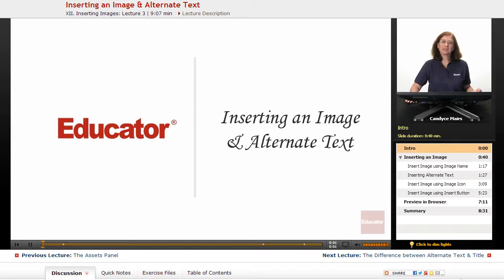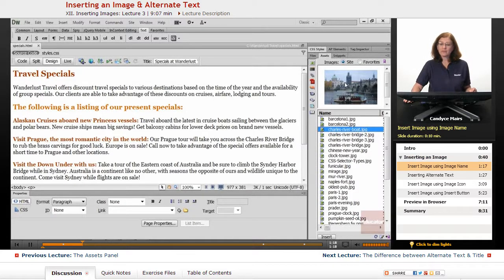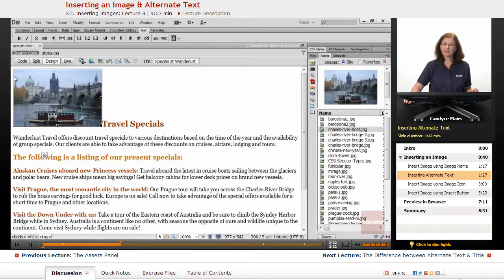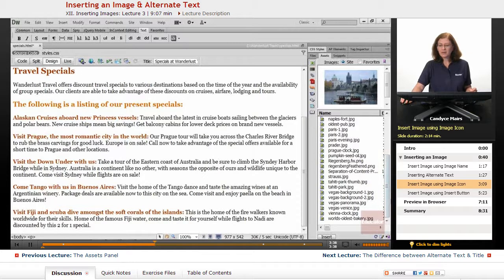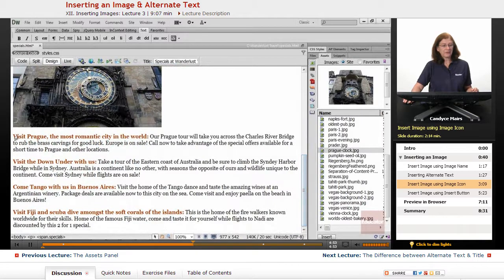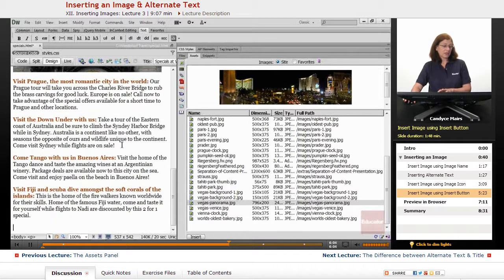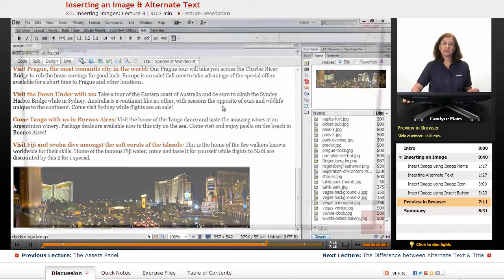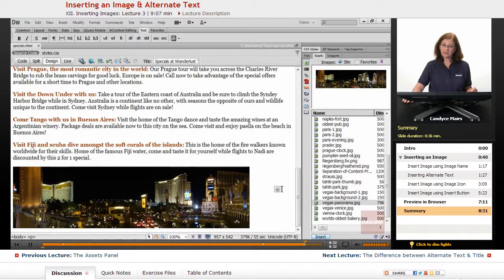"Inserting an Image & Alternate Text" | Dreamweaver CS6 with Educator.com